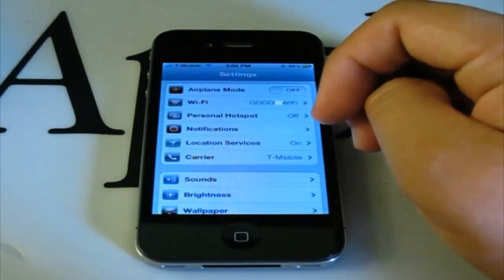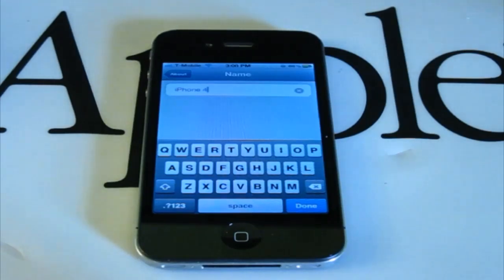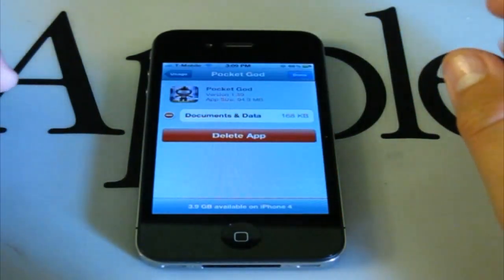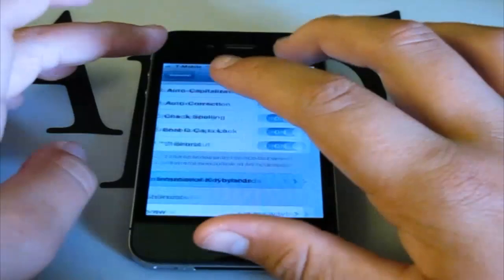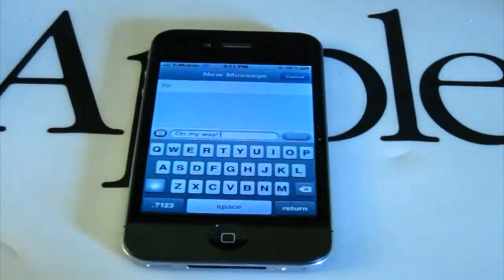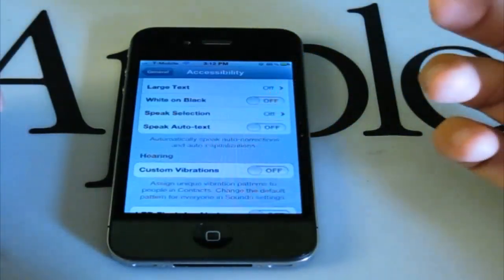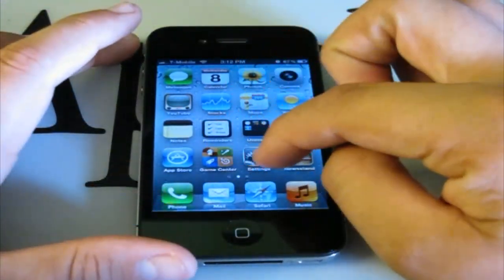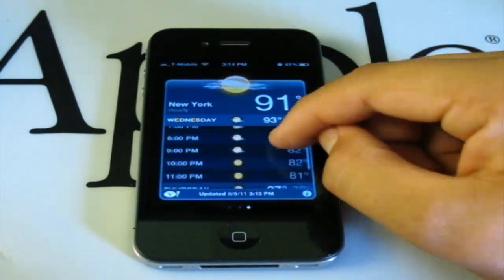iOS 5: Hidden (Lesser Known) Features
This video will show hidden (little known) features of the iOS 5 software update. I will make more videos about hidden features as they are revealed / released.